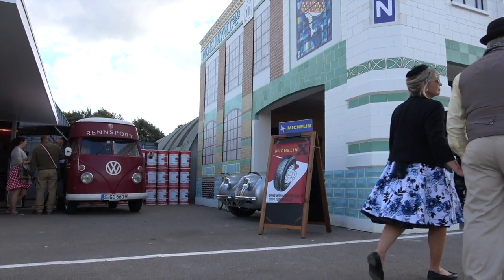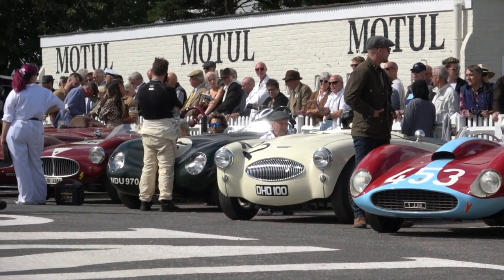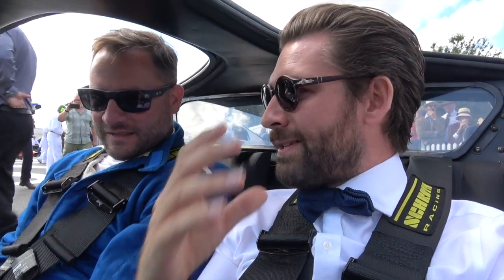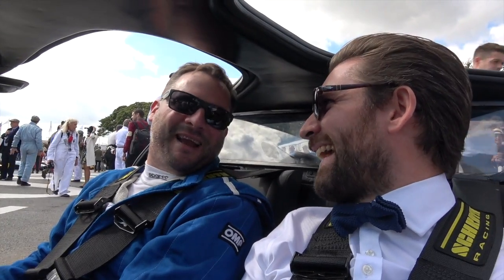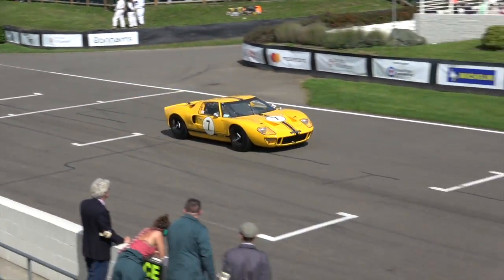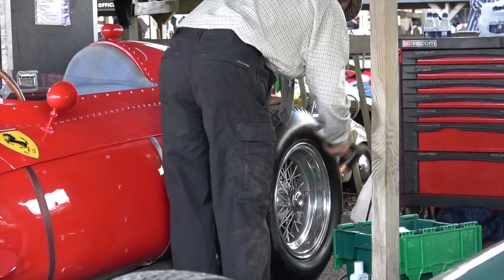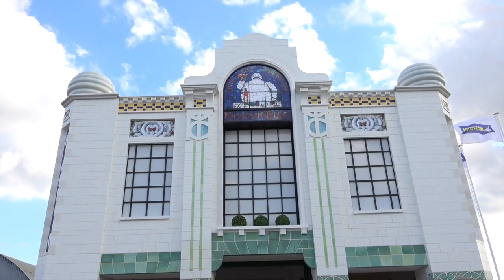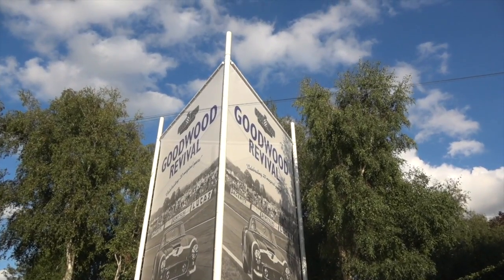Going FAST in a £4million Ford GT40!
Going FAST in a £4million Ford GT40 during the most valuable race in the world!

Thanks to @Michelin for arranging this awesome opportunity

Thanks to Goodwood for the awesome day!

Thumbnail Photo: @yournotmyfather

► Music

DJ Quads